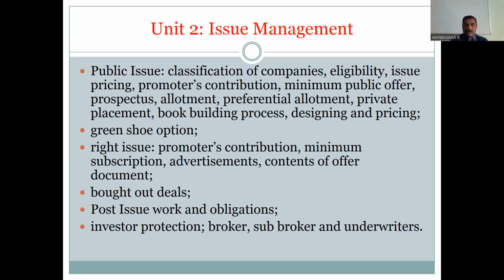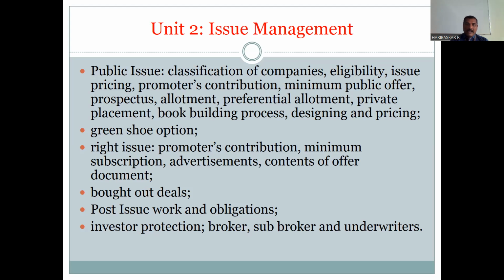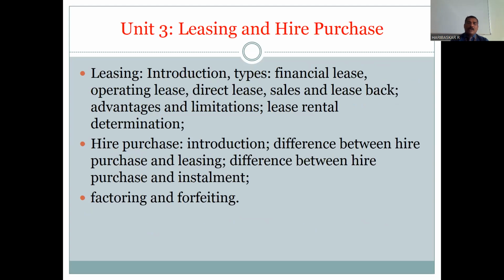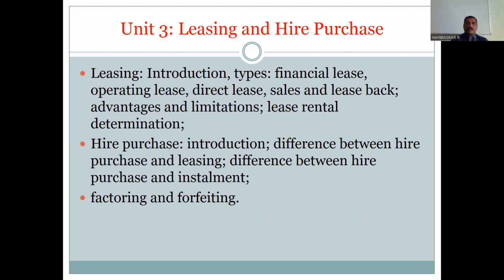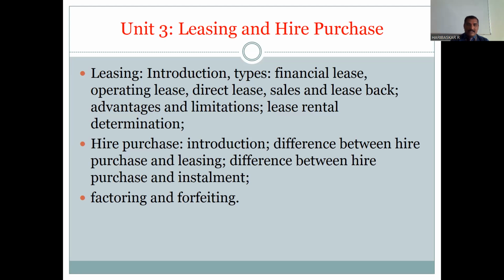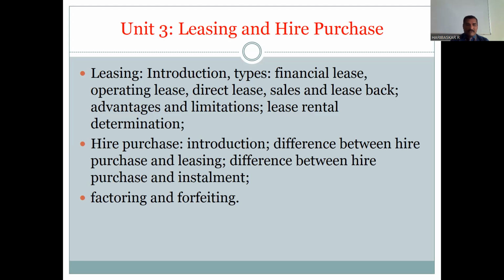Introduction to Investment Banking